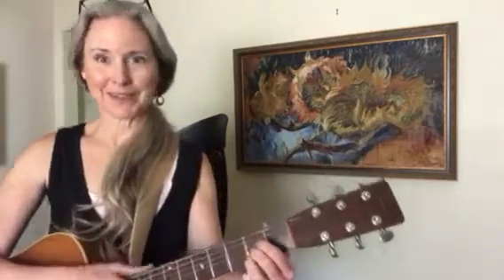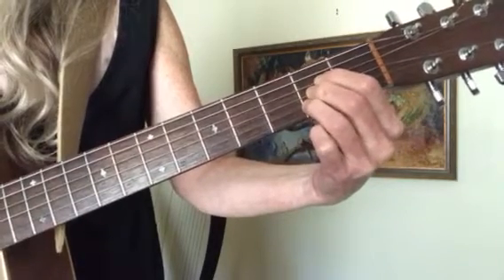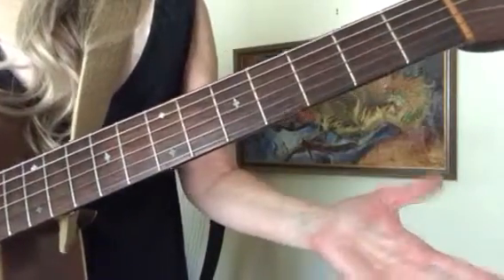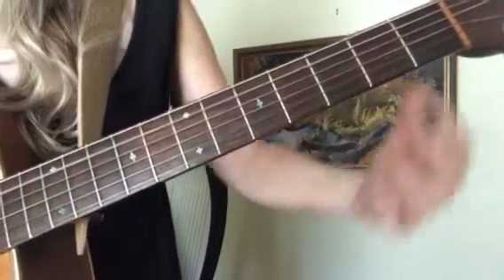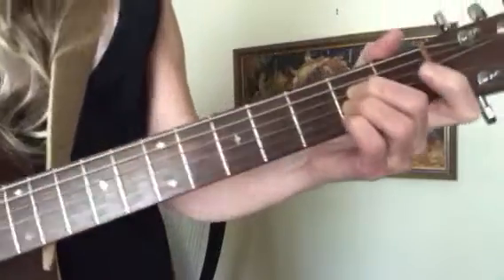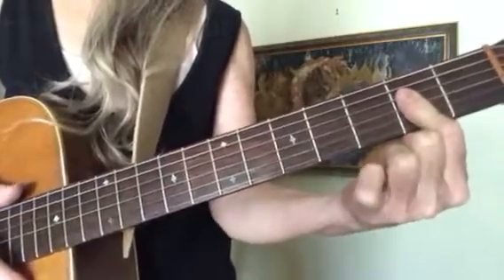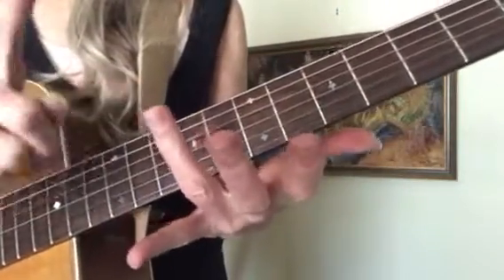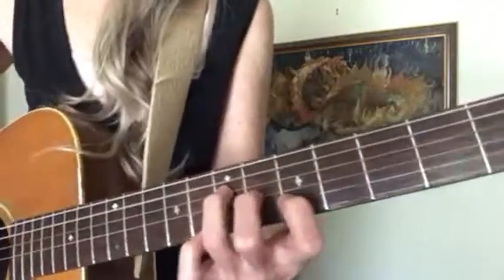How to make your fingers reach chord shapes on guitar - A chord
Today, I'm going show you how to work with the A chord on guitar.